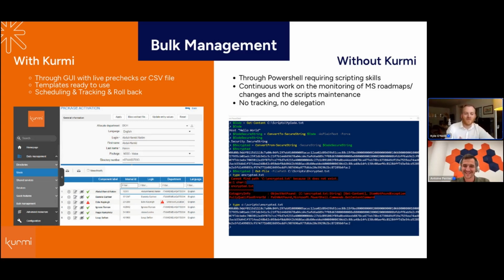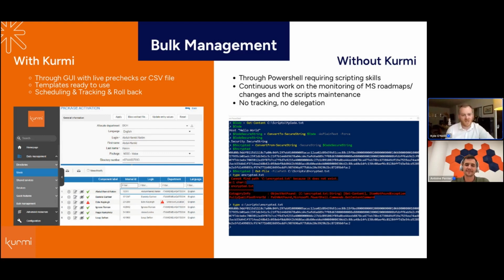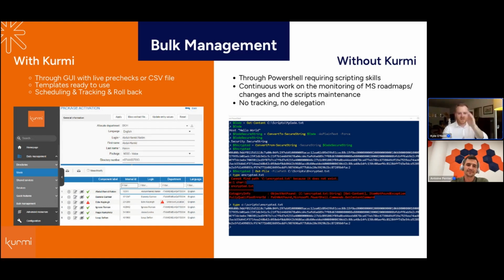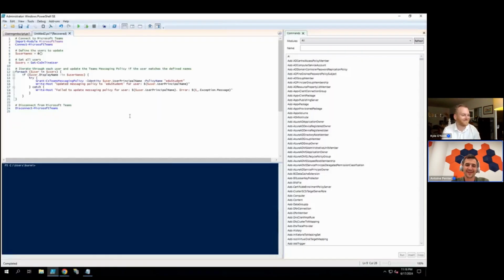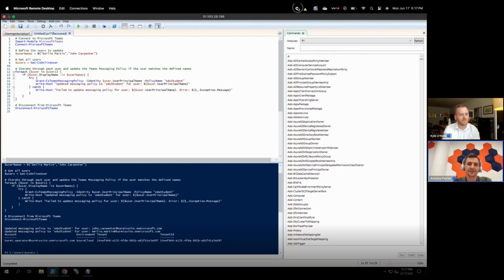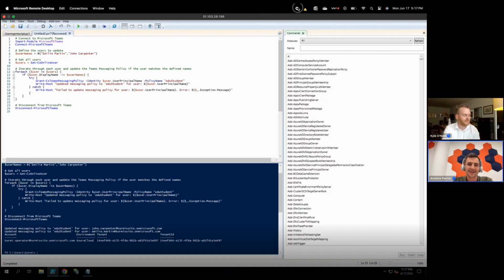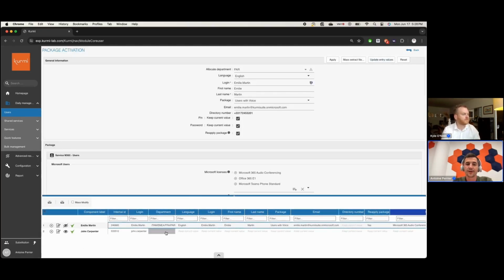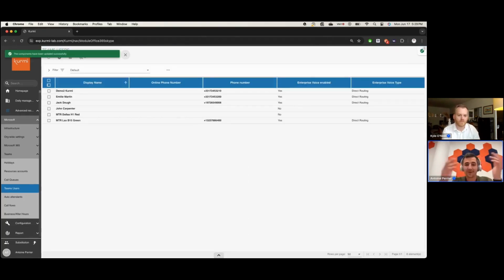Kurmi Microsoft Use Case: Bulk Management